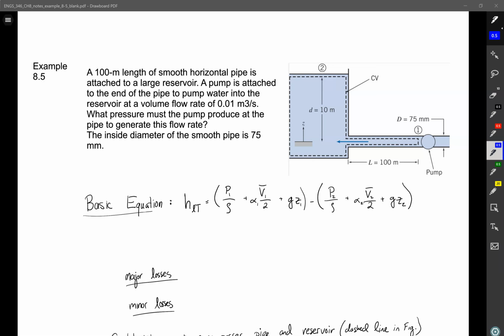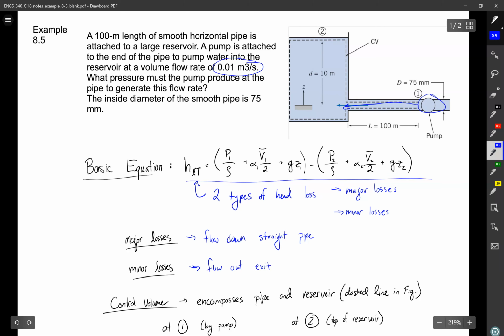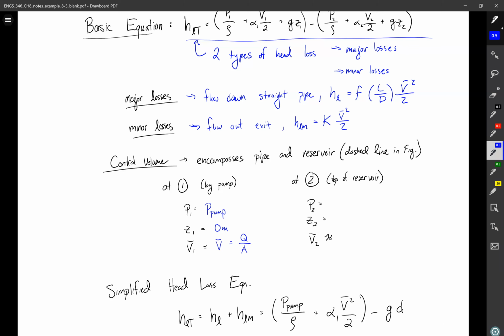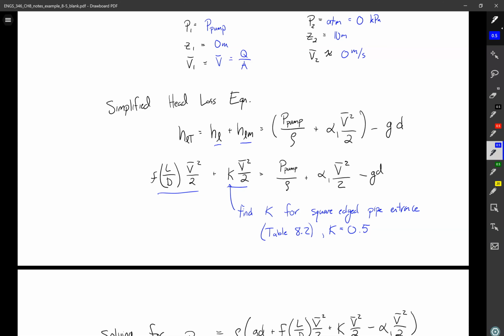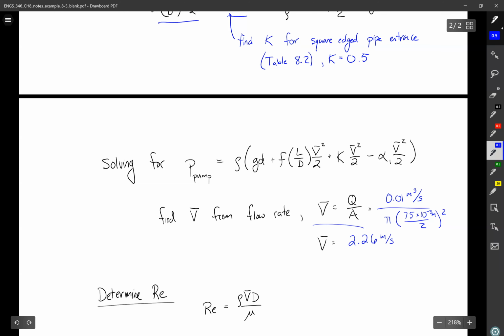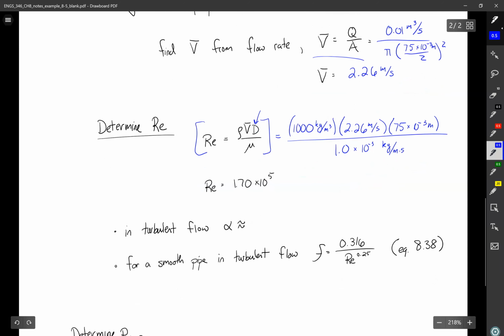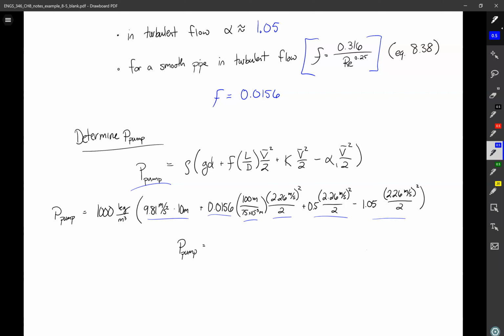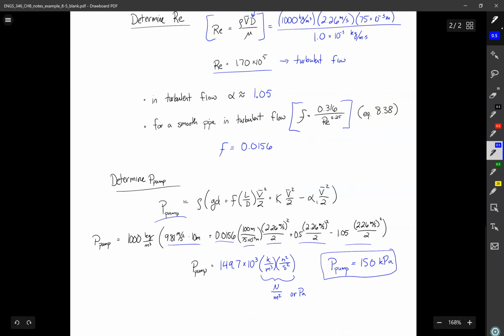ENGS 346 Fluid Mechanics_wk12_Example 8.5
In this video we look at how we we solve for the pressure required to pump water into a large reservoir.